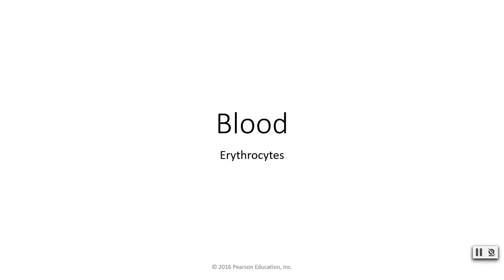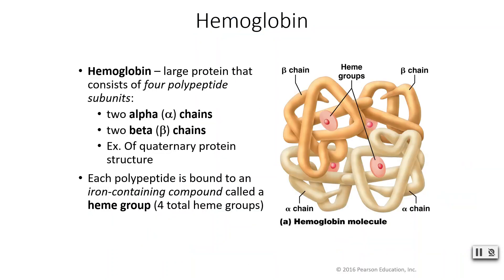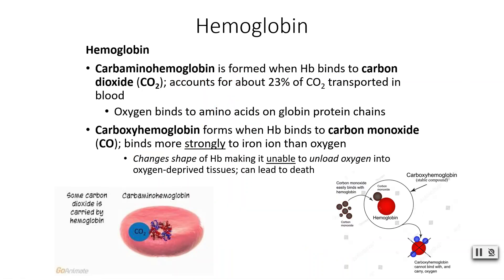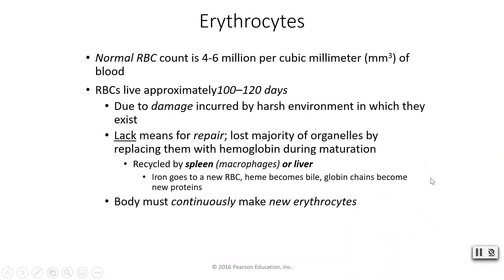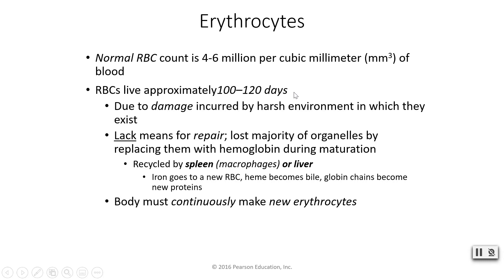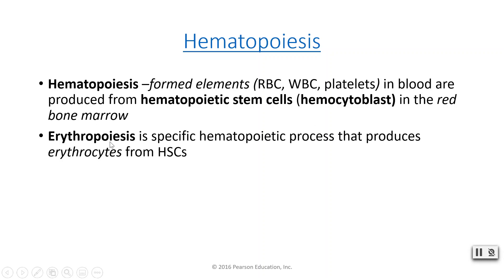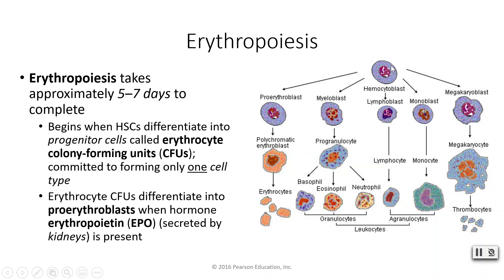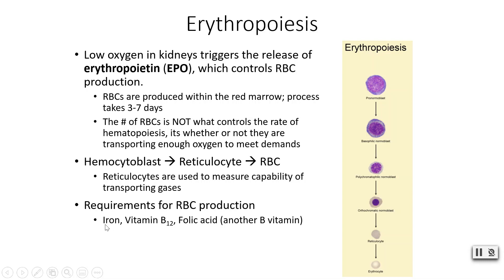Erythrocytes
This recording covers erythrocyte and erythropoeisis.